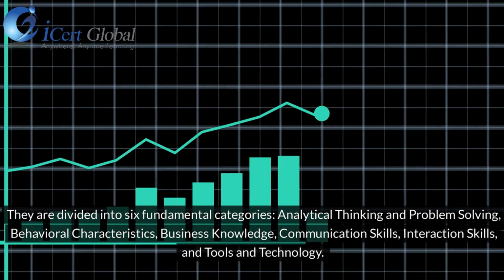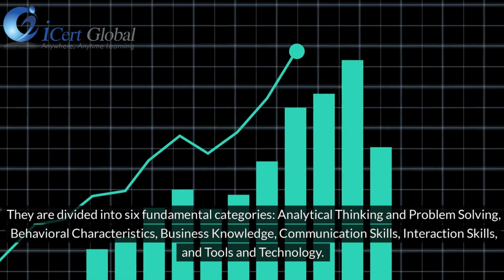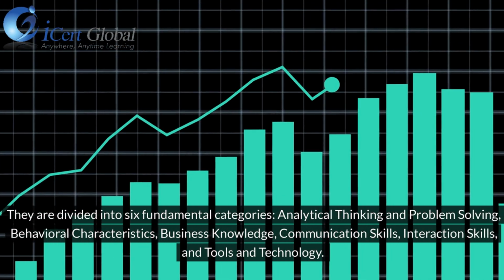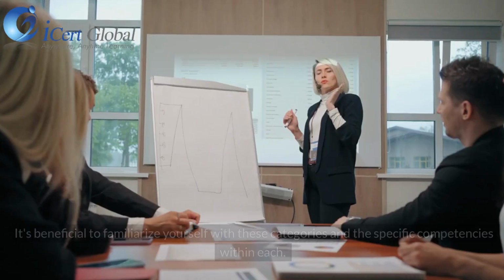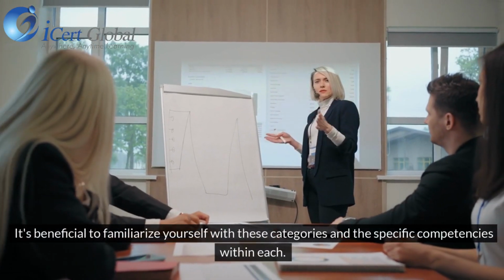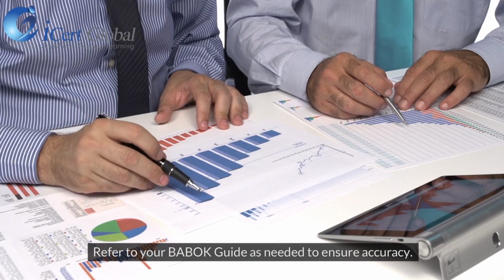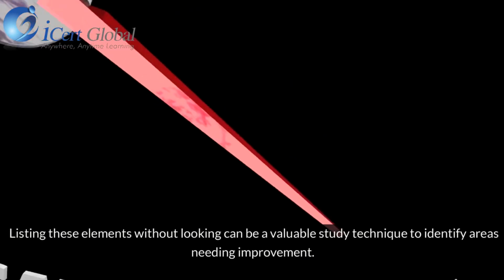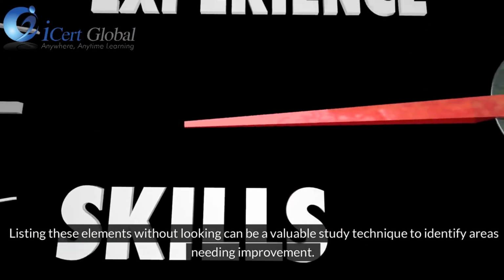Utilizing Key business analysis concepts (CBAP) Chapter-4 | iCertGlobal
Unlock your potential with our comprehensive guide to Chapter 4 of the Certified Business Analysis Professional (CBAP)® exam. In this video, iCert Global provides an in-depth CBAP Study Guide tailored for aspiring Certified Business Analysis Professionals. We delve into the essentials of Business Analysis Certification, offering valuable CBAP Exam Preparation tips and Training Materials. Explore our detailed CBAP Study Tips and resources designed to boost your understanding and performance. Join us on your CBAP Learning Path with our expert CBAP Certification Course, and ensure you're well-prepared with our CBAP Exam Study Guide. Whether you're just starting or seeking a Chapter 4 Summary, our CBAP Study Resources and preparation tips will set you on the right track.